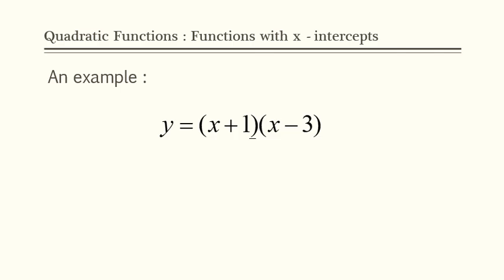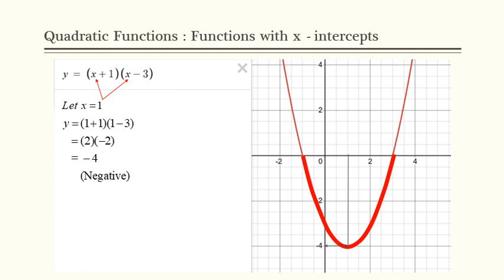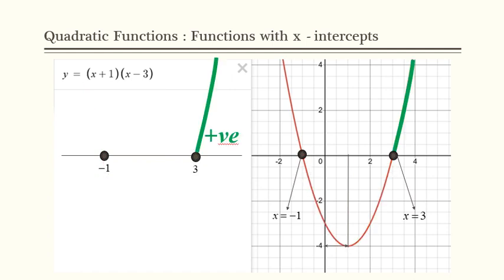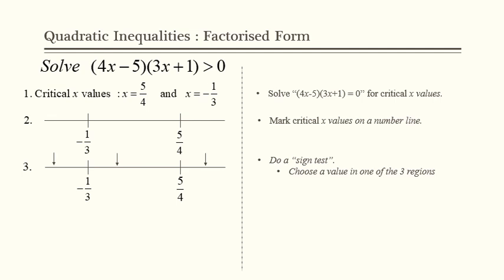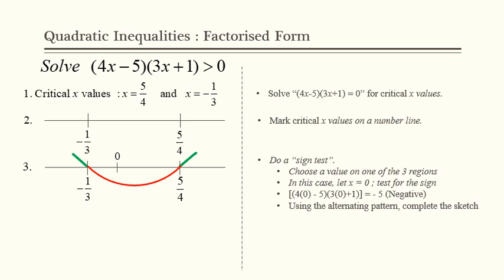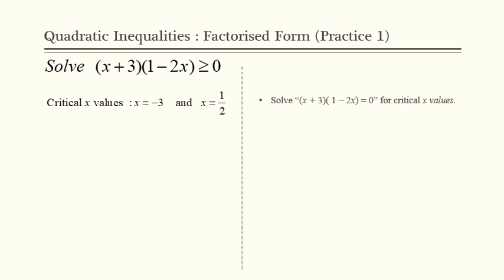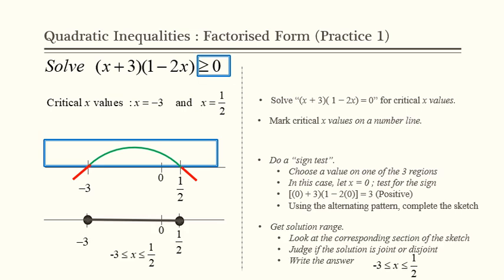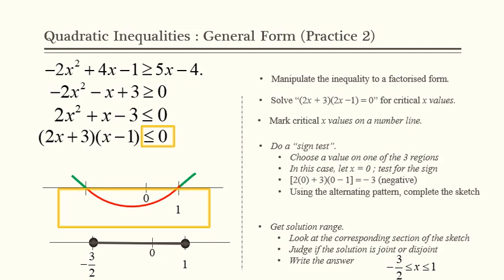Quadratic Functions: Quadratic Inequalities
This video explains the concepts involved in quadratic inequalities, with a focus on the solving approach. The video demonstrates how a quadratic function values changes. A deep-dive demonstration follows using an example case.
Viewers then get to solve two quadratic inequality questions; the second being a general quadratic inequality. By the end of the video, viewers will understand the topic.